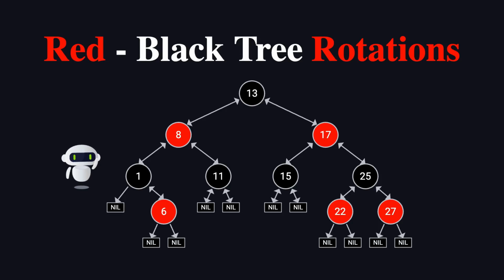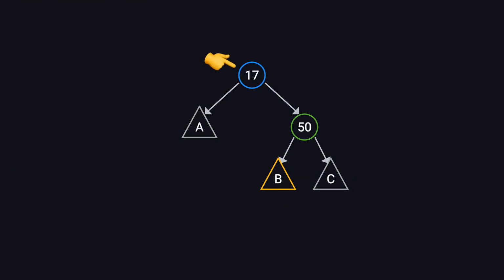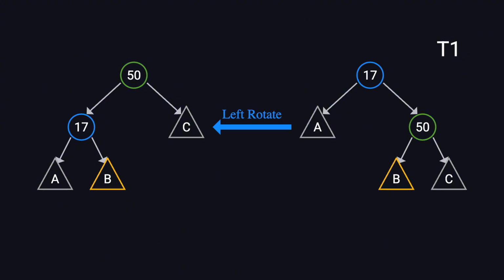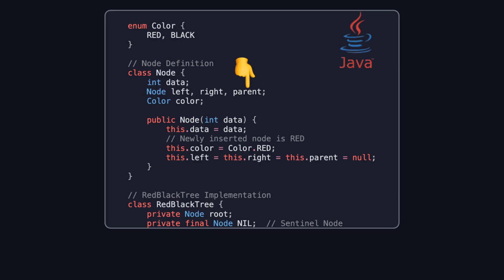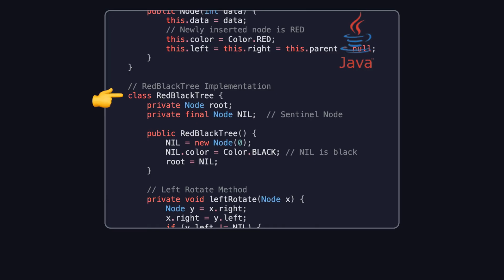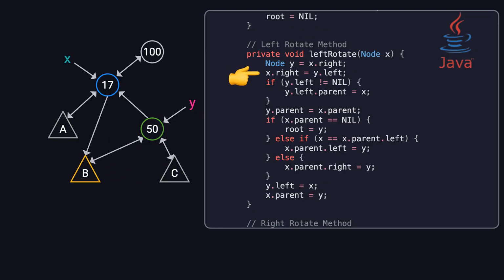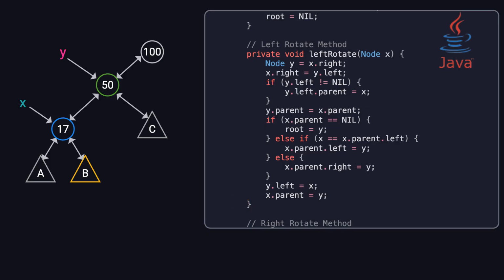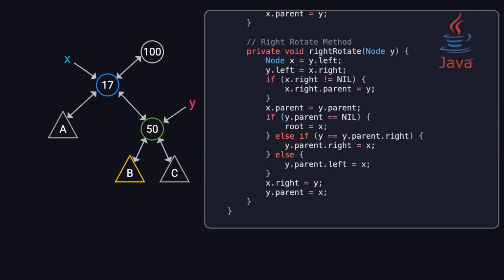Red-Black Tree Rotations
To really understand Red-Black Tree insertion and deletion, it’s essential to first get a good grasp of rotations. In this video, we’ll break down Left and Right Rotations and walk through the code that implements them.